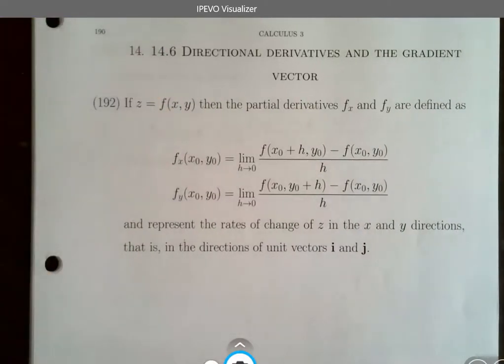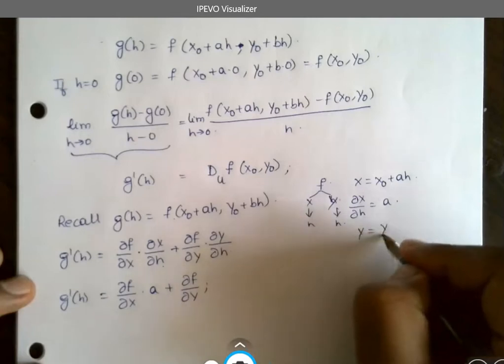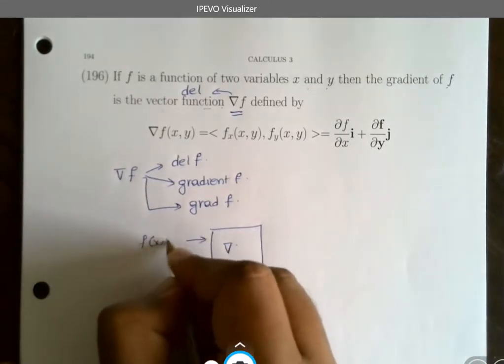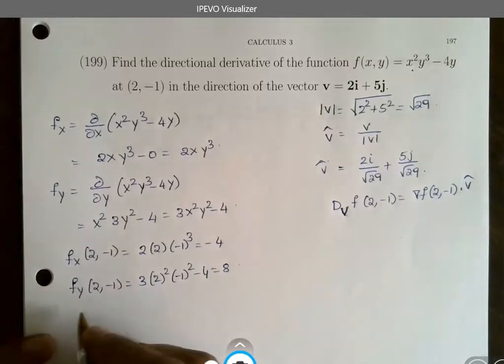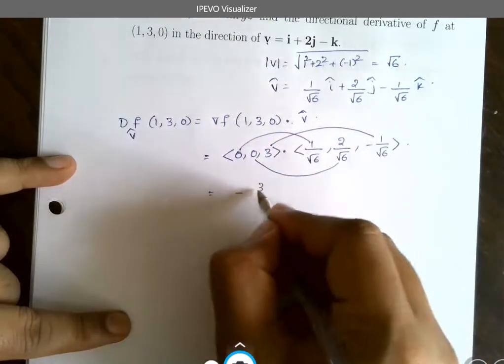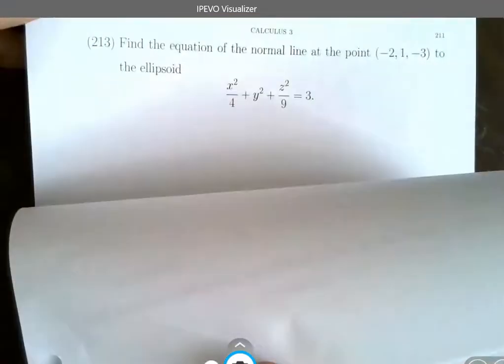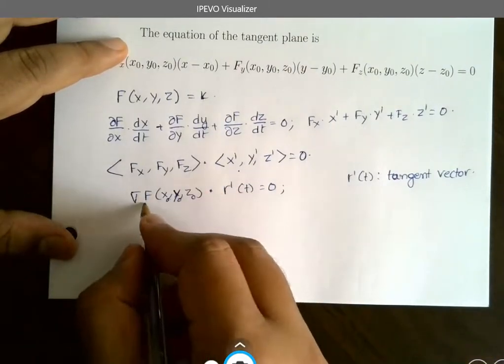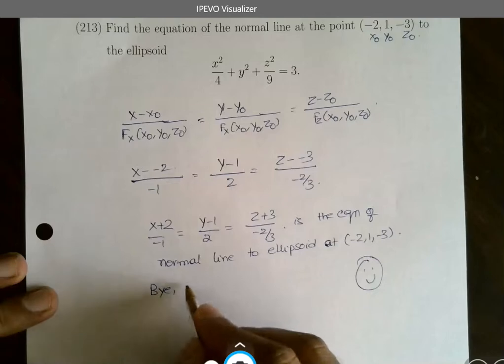146 Directional derivative and the gradient vector